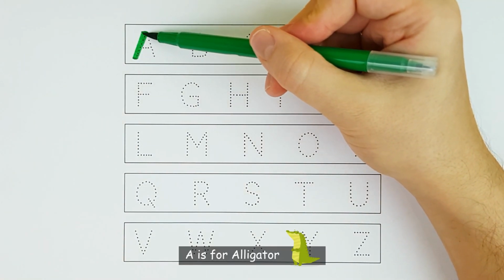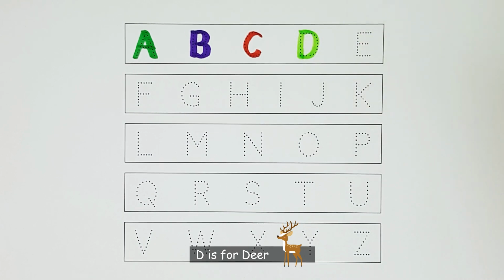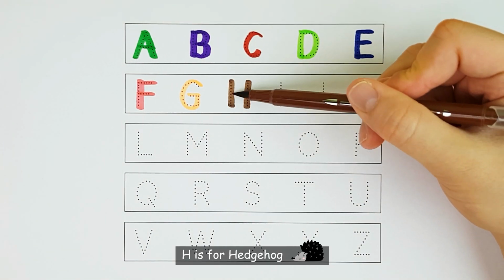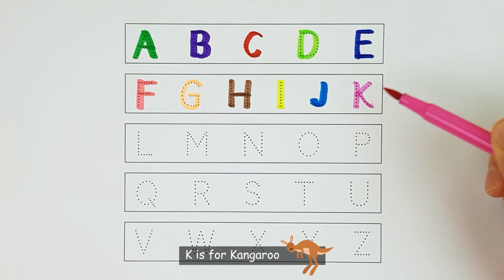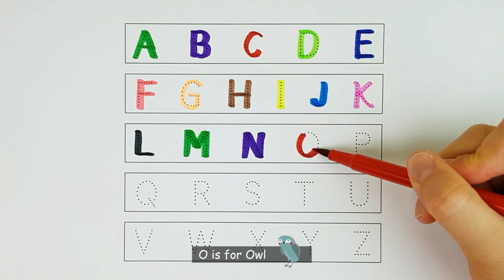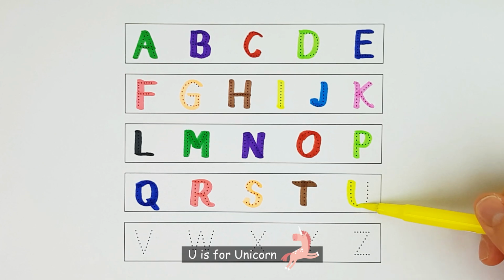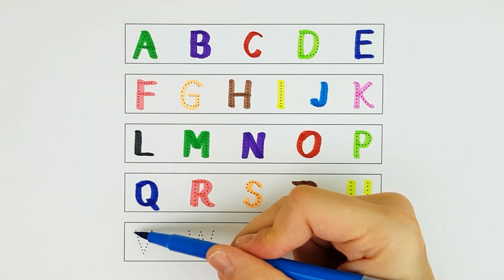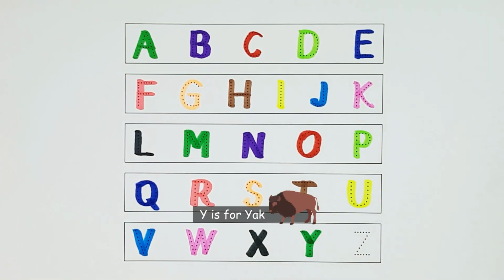Learn the Letters of the English Alphabet from A to Z